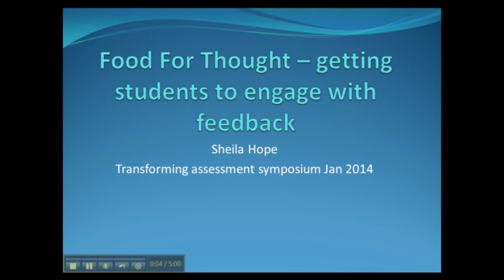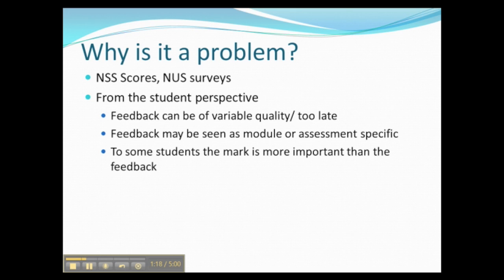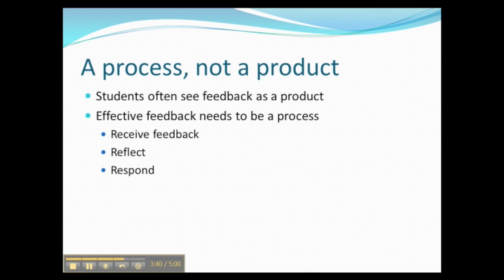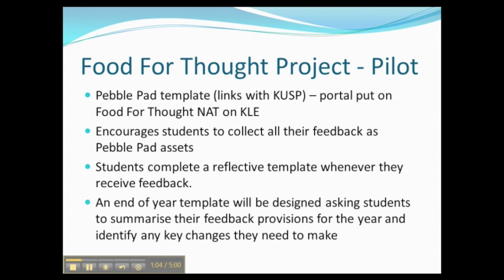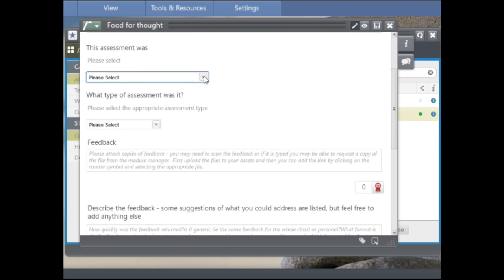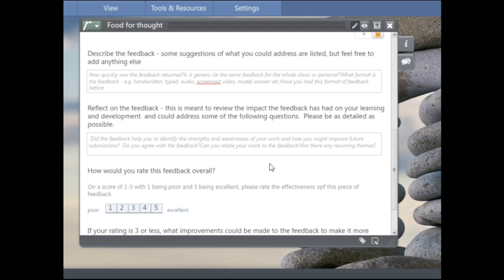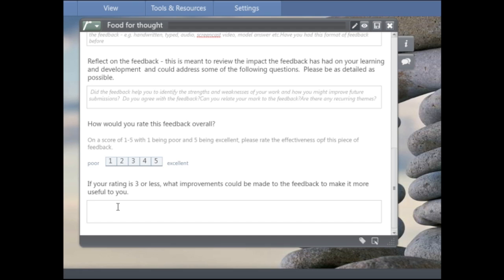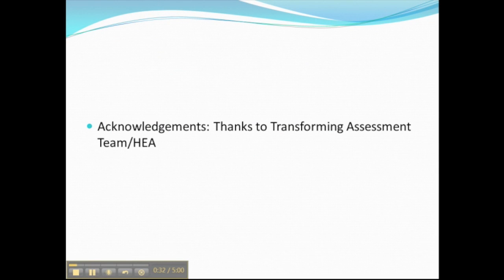Dr Sheila Hope, Food for Thought- Engaging Students with their Feedback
Dr Shelia Hope, presentation from the Sharing good practice event at Keele University 15th January 2014